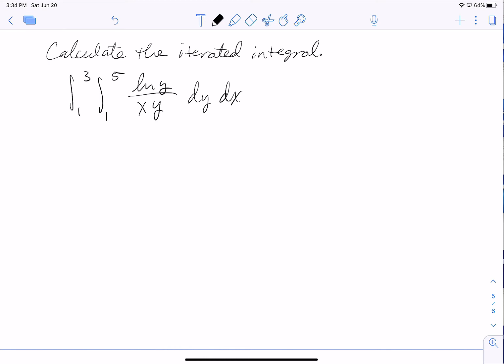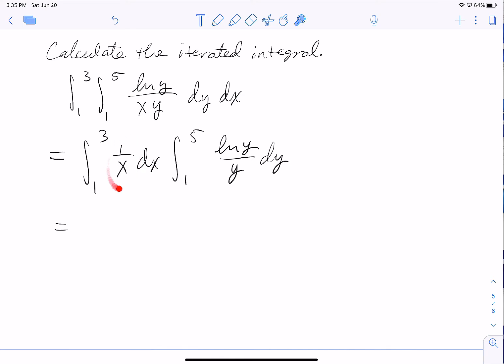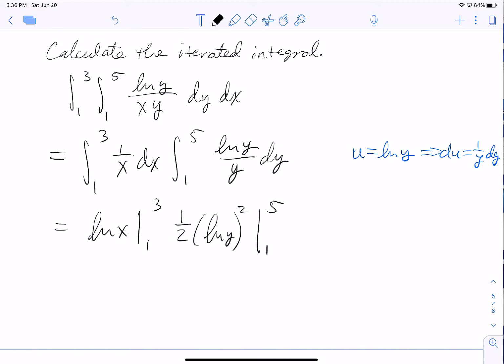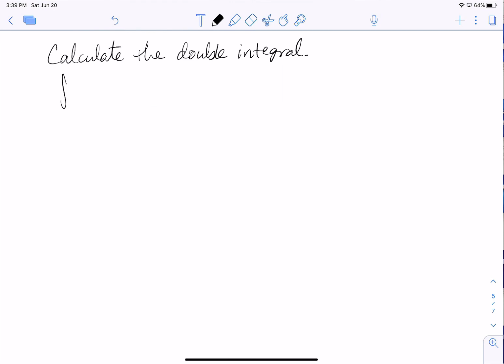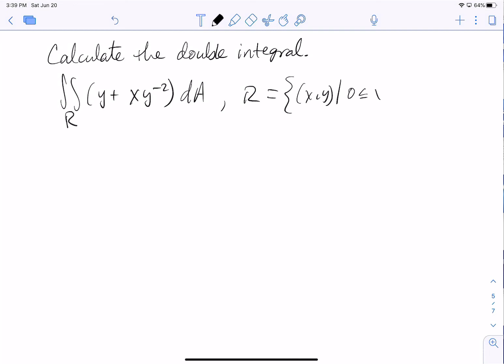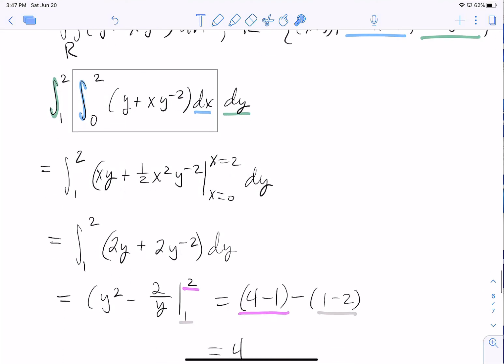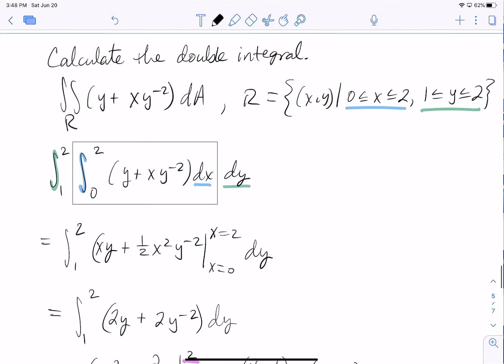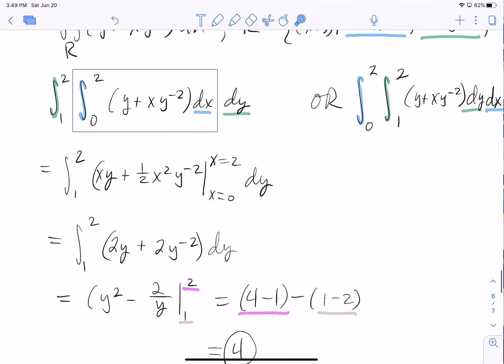Double Integrals over Rectangles - Multivariable Calculus (15.1d)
Worked examples evaluating an iterated integral and a double integral over a rectangular region.